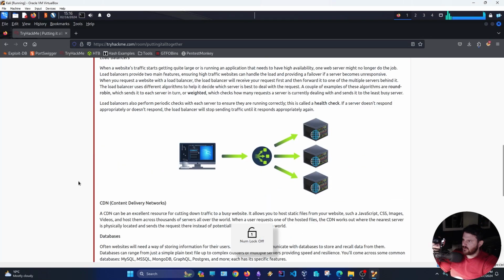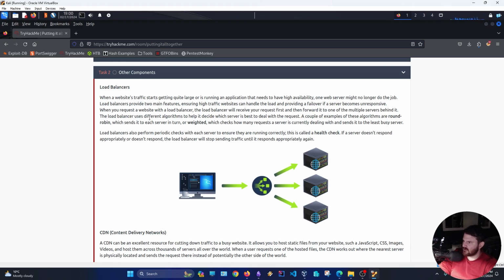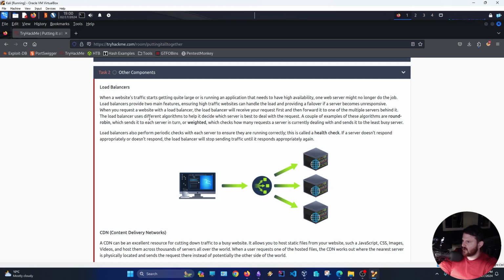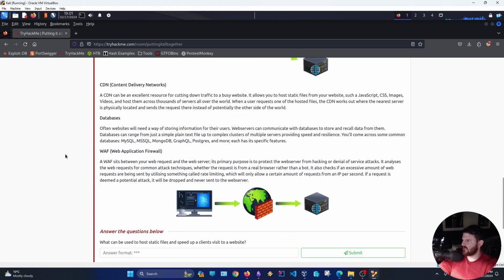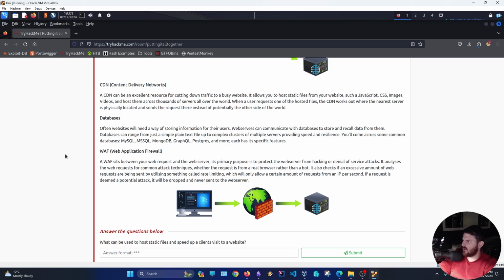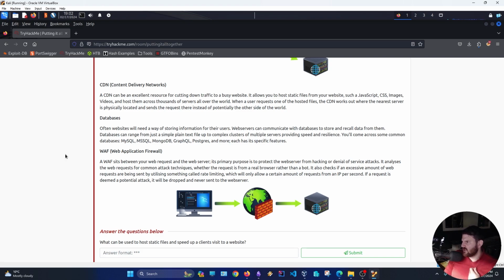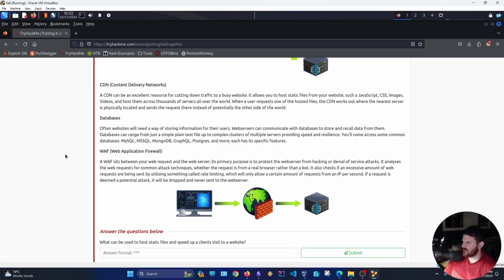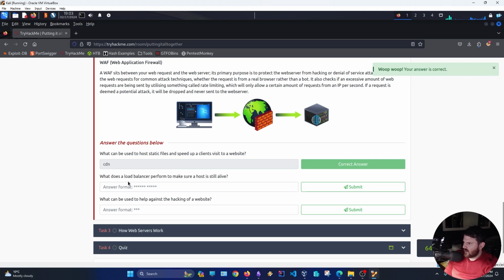Other Components | THM Series: Pre-Security: Putting it all together #2